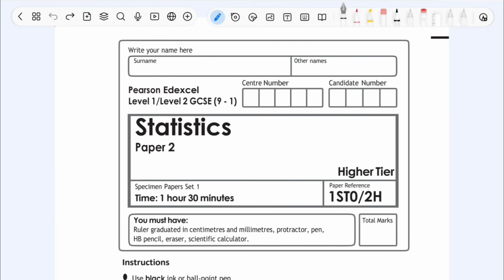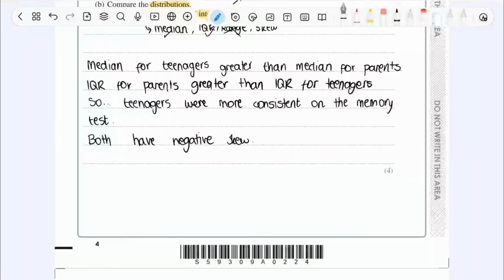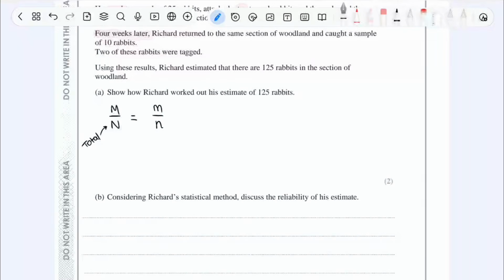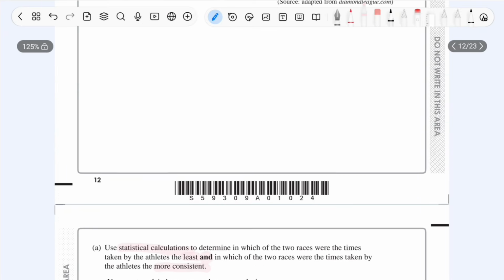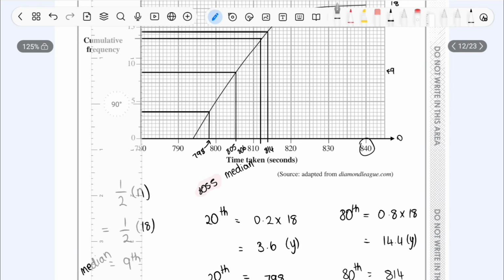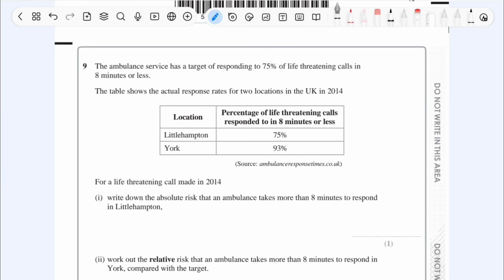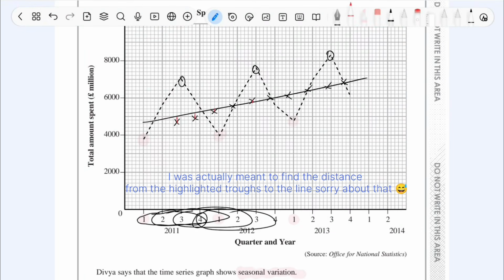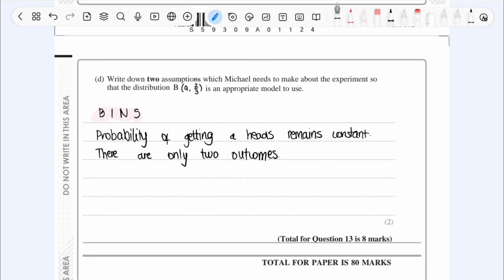GCSE Statistics Specimen Paper 2 HIGHER Walkthrough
This video is a comprehensive walkthrough of the 2024 specimen paper 2 (Higher version). I aim to walk through the paper with insight into how I'd approach and answer the questions.

0:00 - Intro
1:16 - Q1 (Questionnaires)
6:00 - Q2 (Boxplots)
16:44 - Q3 (Scatter diagrams and LOBF)
26:23 - Q4 (Graph types)
28:33 - Q5 (Capture - Recapture)
35:09 - Q6 (5 Marker)
43:39 - Q7 (Another 5 marker with interpercentile range and Outliers)
1:02:56 - Q8 (Linear Interpolation and Histograms)
1:15:14 - Q9 (Relative and Absolute risk)
1:19:14 - Q10 (Standardised scores)
1:24:16 - Q11 (Time series with a 5 marker)
1:33:24 - Q12 (Crude birth rate)
1:37:50 - Q13 (Binomial distribution) 😭😭

If you found it, all I want back is a like. It means the channel can grow. 😄